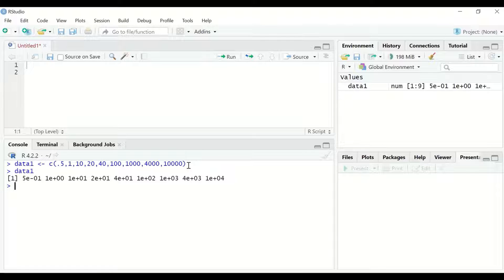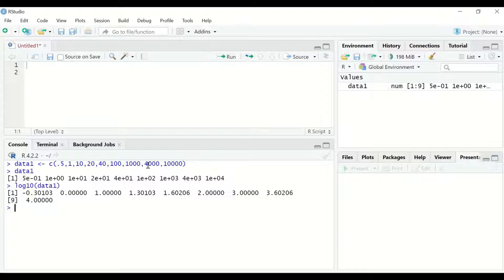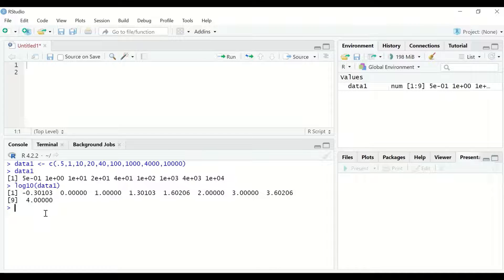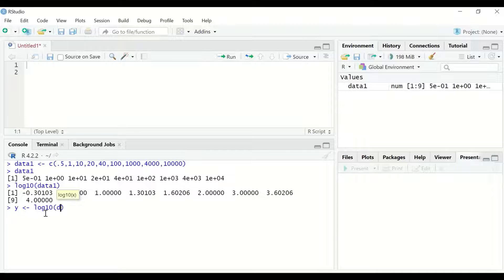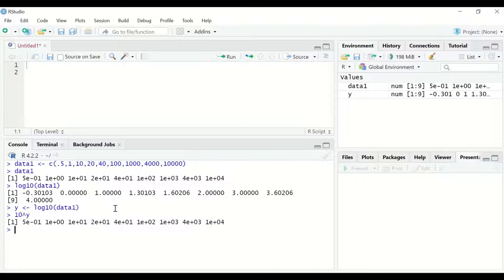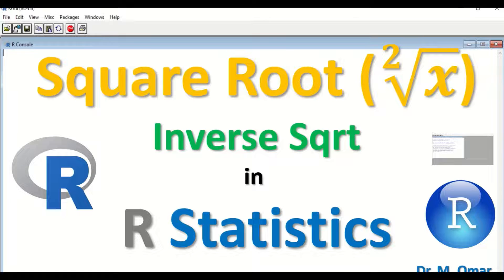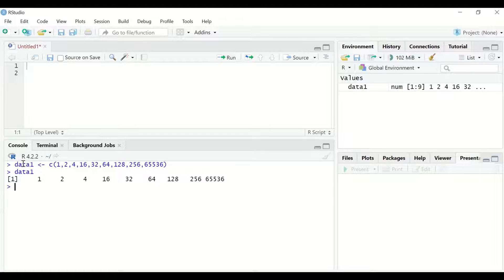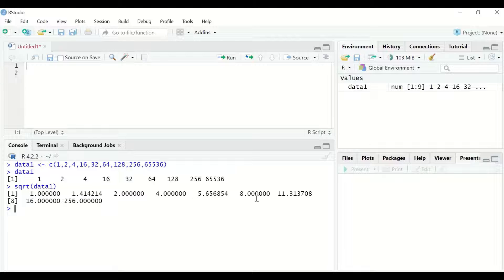Log10, Square Root, Cube Root, Inverse in R Statistics